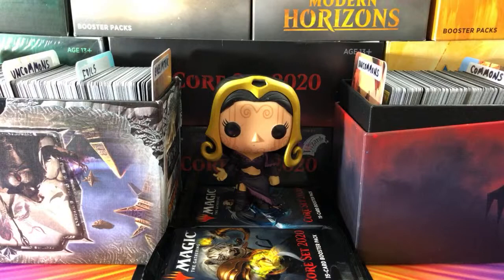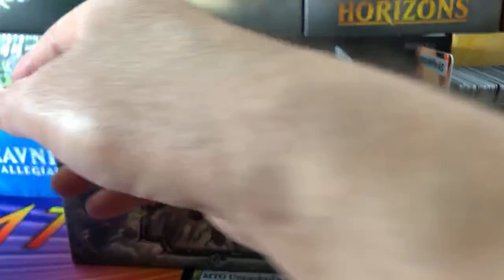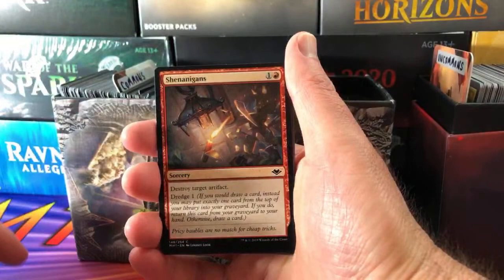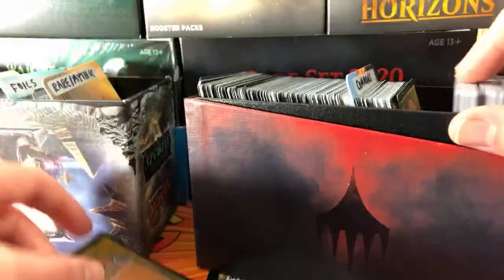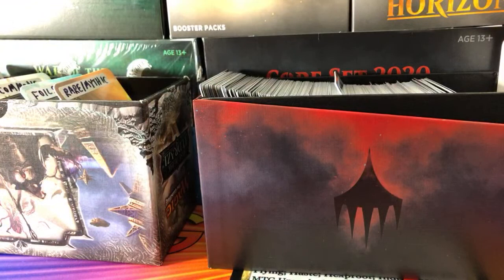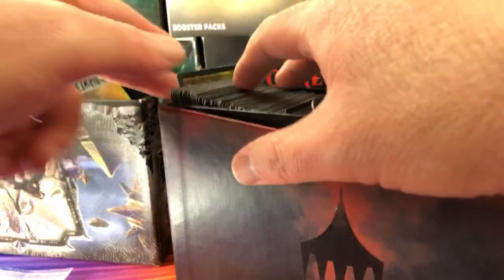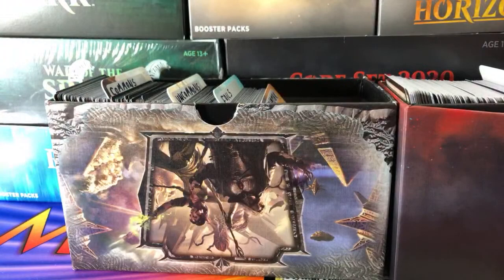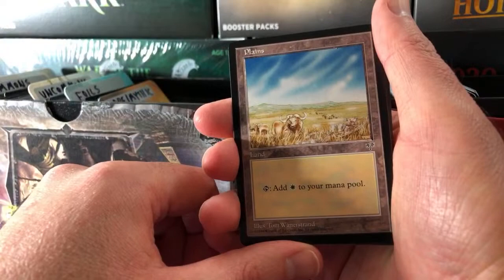Patron Snack Packs for August 2019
Assembling the patron snack packs of Magic: The Gathering cards for August 2019.